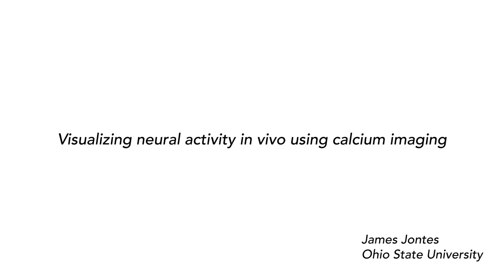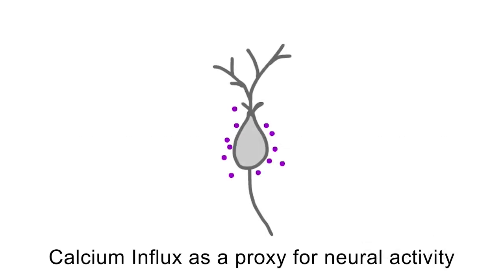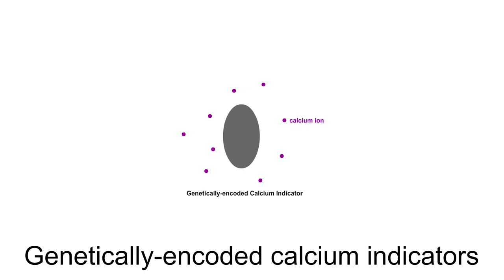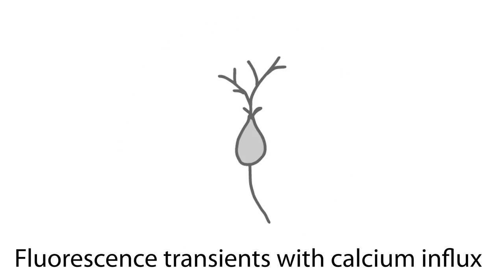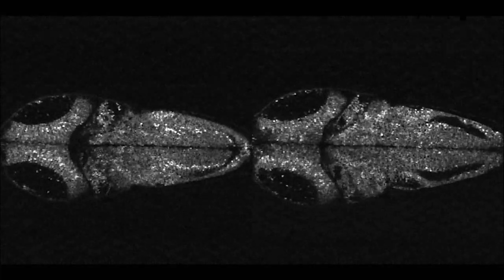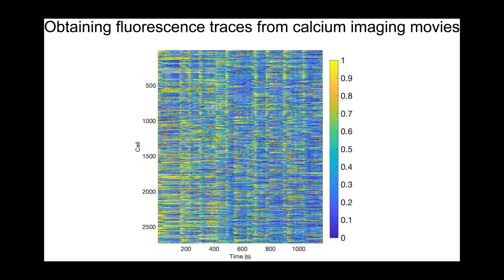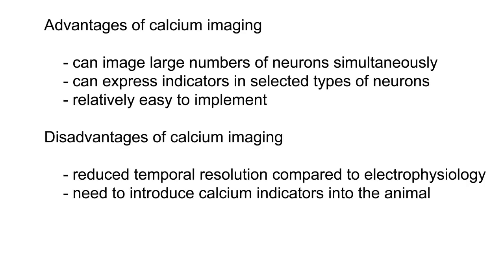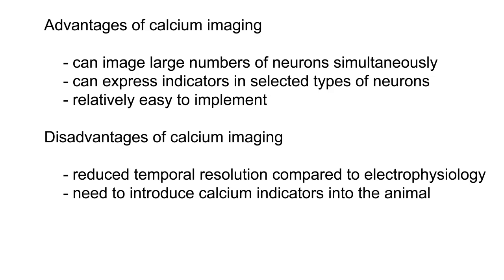Explaining calcium imaging (An OpenStax resource)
🧠 Introduction to Behavioral Neuroscience by OpenStax — free, aligned instructional videos 🧠

Welcome to OpenStax, an educational initiative of nonprofit Rice University and the world’s largest open educational resource (OER) publisher and provider of interactive learning technologies and educational research for high school and college. Introduction to Behavioral Neuroscience is one of our many free online textbooks with aligned instructional videos and supplemental learning materials available on openstax.org.

Behavioral neuroscience is the study of the relationship between the brain and behavior. In this exciting field of study, students will begin to understand how the physiology of the nervous system and the environment dictate our movements, thoughts, and feelings. This video explains calcium imaging.